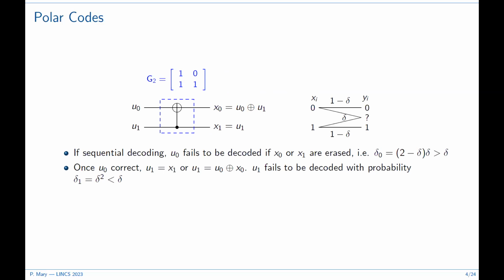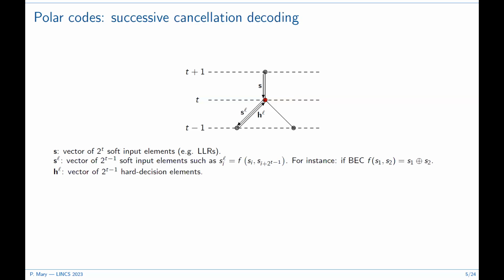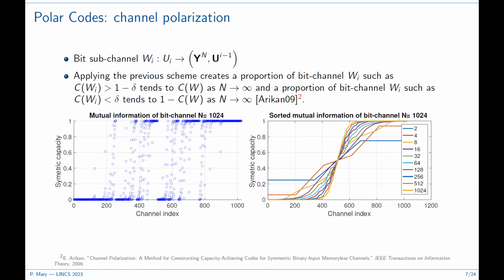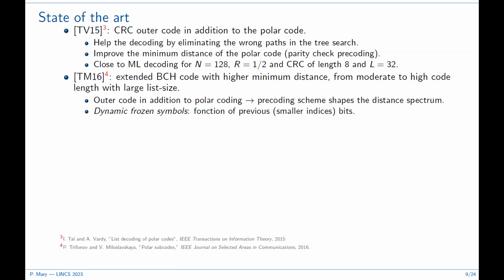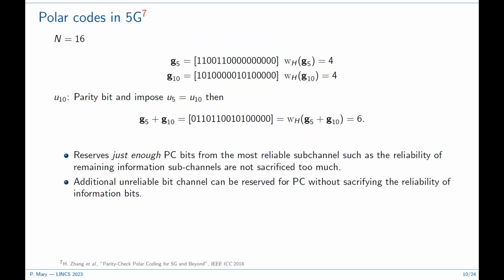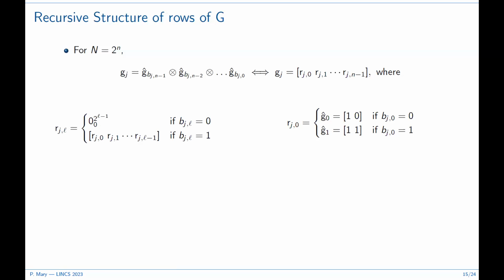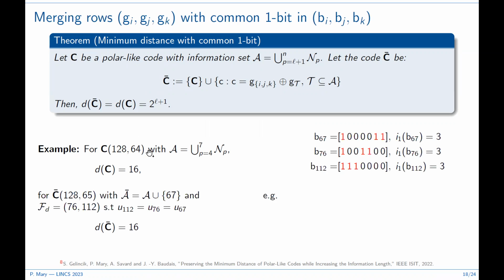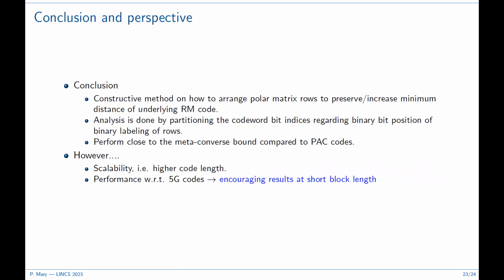"Increasing the performance of polar codes at short blocklength" by PHILIPPE MARY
March 8-9 2023: Workshop "Performance Guarantees in Wireless Networks" organized by François Baccelli (Inria + Télécom-Paris) and Jean-Marie Gorce (Inria +Insa)

Philippe Mary (CNRS Rennes)

"Increasing the performance of polar codes at short blocklength"

Abstract:
Polar codes, the first provably asymptotically capacity achieving error correcting codes over binary input memoryless channels with explicit construction, are currently used over the control channels of 5G networks. They also are envisioned for ultra-reliable low-latency communications and massive machine-type communications thanks to their low complexity successive cancellation based decoder. Unfortunately, standard polar codes do not show outstanding performance at short-to-moderate block lengths due to their poor minimum distance and a non-complete polarization. Several techniques have been proposed over the years to improve the distance spectrum at short block length in order to counter the poor channel channel polarization at these block lengths. In this talk, we go through the main techniques used in literature to construct good polar codes at short to moderate block length and we present a new precoding scheme that allows to increase the information length of at least one bit of the underlying Reed-Muller code. The proposed technique is shown to perform better than the polarization adjusted convolutional polar code with the same parameters.